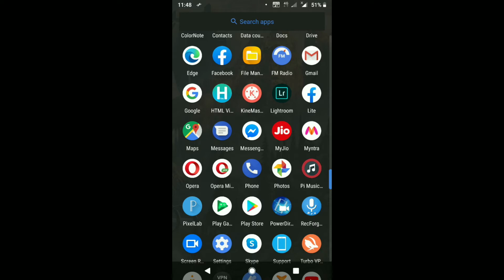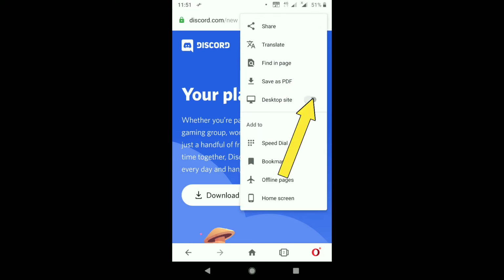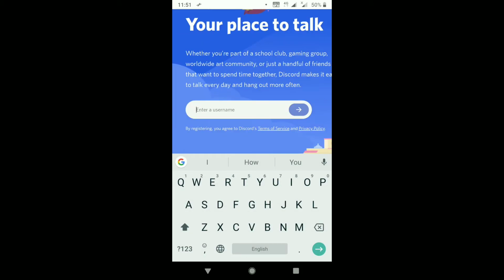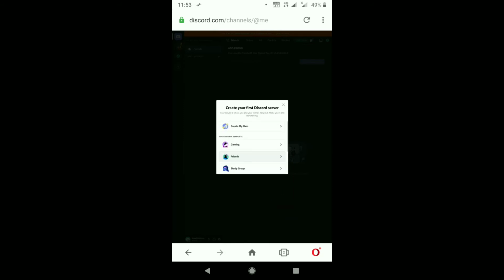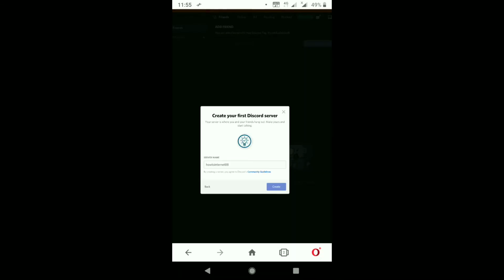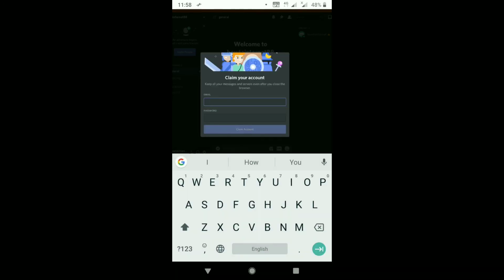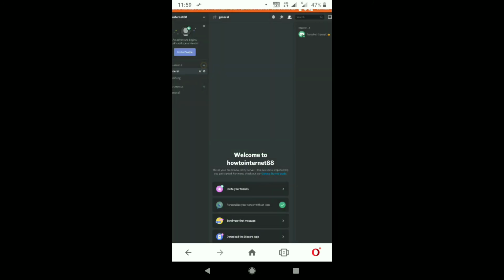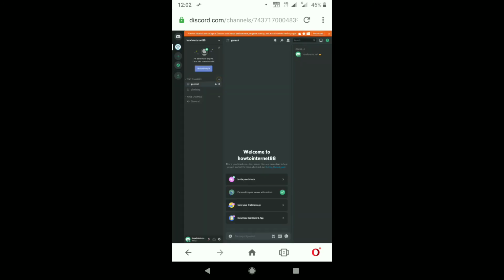How To Make A Discord Account on Mobile 2022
How To Make A Discord Account 2021 On Mobile | Create Discord Account Android And iOS | Join Discord Server

In this video I will show you how to sign up for Discord on Mobile Phone, It's pretty simple to create a discord Account. You can create Discord Server as well. This video will teach you about step by step tutorial to create Discord Account On Android And iPhone